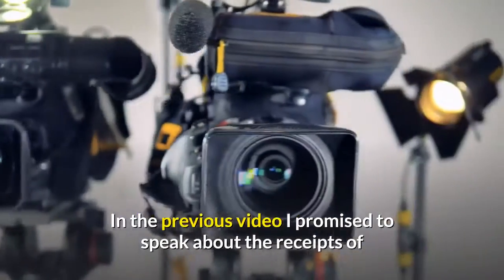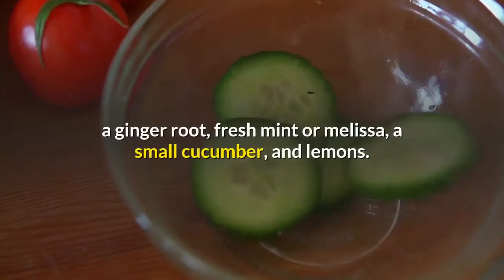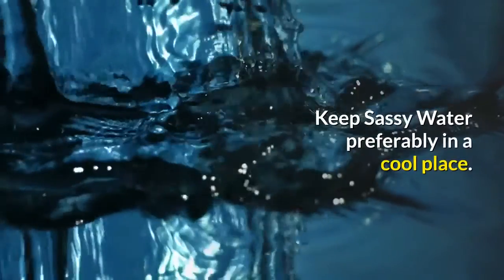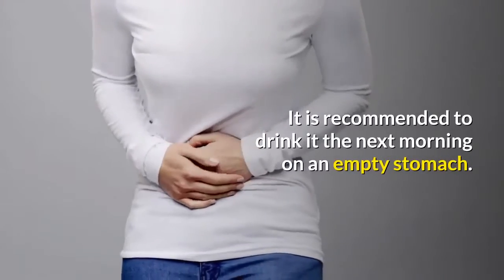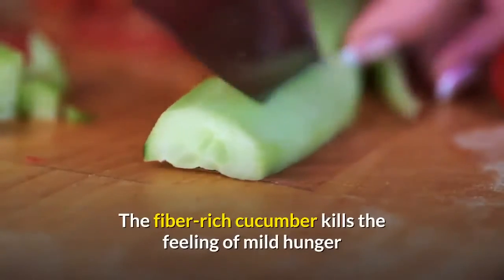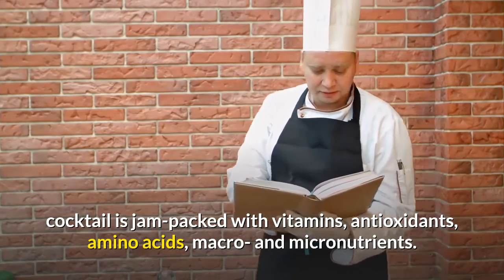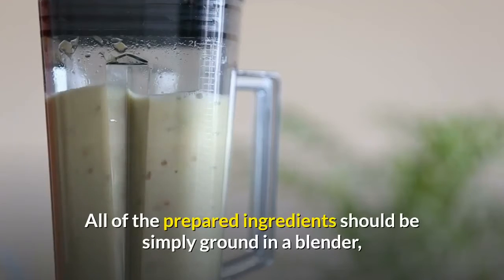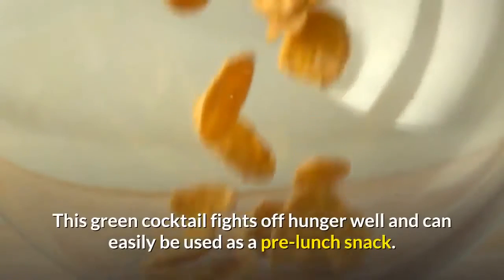Tips and tricks for making powerful slimming drinks at home 2- Nutriived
In the previous video I promised to speak about the receipts of two incredible drinks here they are
recipes for weight loss drinks.
Recipe #1. The Miracle Sassy Water
There's nothing complicated about Sassy Water. To make it, you need a couple of liters of pure still water, a ginger root, fresh mint or melissa, a small cucumber, and lemons.
Prepare it in the evening, so that during the night, it has infused and absorbed all the useful substances. Prepare only one helping if you want to enjoy a fresh drink the next morning.
All of the solid ingredients must be thoroughly washed, crushed, and mixed with the two liters of water. That's it, the drink is ready!
Keep Sassy Water preferably in a cool place. Every night, you will have to prepare a new portion of the cocktail. It is recommended to drink it the next morning on an empty stomach. The first portion is one glass, then, during the day, you need to drink the rest of the mixture.
The ingredients in the drink have a beneficial effect on the body. The fiber-rich cucumber kills the feeling of mild hunger and slows down the transformation of carbohydrates into fats.
Recipe #2. Green herbal cocktails
The green herbal cocktail is jam-packed with vitamins, antioxidants, amino acids, macro- and micronutrients.
To make this truly healing drink, you need a set of your favorite fresh herbs, a little water, a blender, any vegetables or fruits (cucumbers, tomatoes, asparagus, broccoli, bell peppers, avocados, apples, grapefruit, kiwis...), a pinch of spice (a mixture of peppers or Provencal herbs would be great for a vegetable cocktail), cinnamon, vanilla, ground sweet paprika, cloves, and other seasonings.
All of the prepared ingredients should be simply ground in a blender, then half of the result splashed with water and put in a refrigerator for a while. This green cocktail fights off hunger well and can easily be used as a pre-lunch snack.